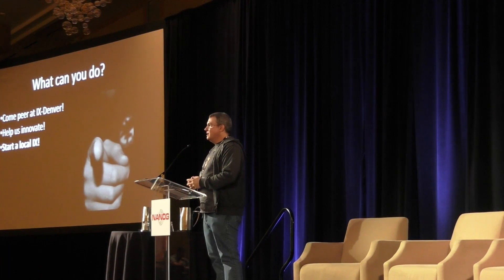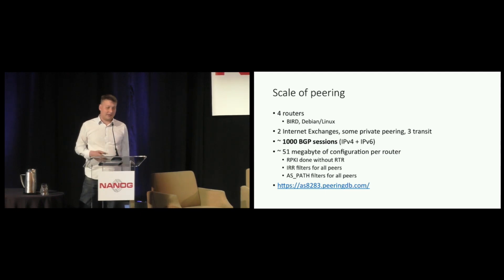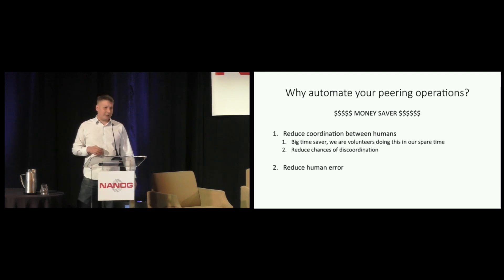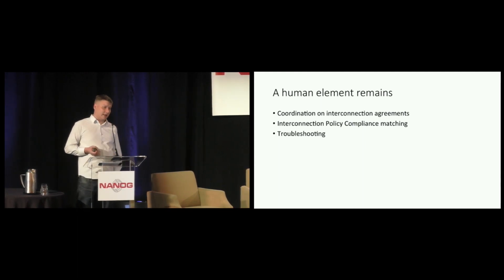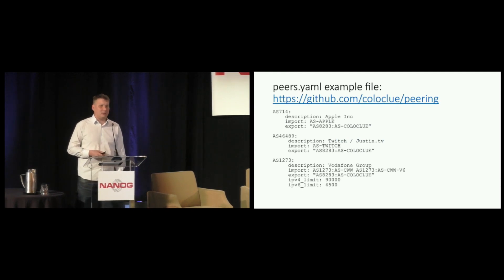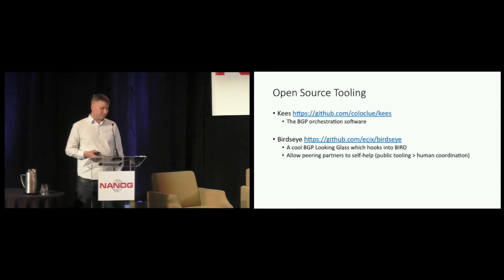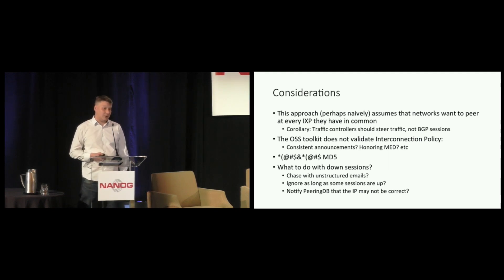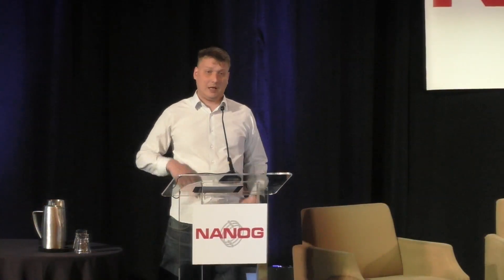Interconnection Track: Automated Peering Operations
Speakers:
Job Snijders, NTT

What would "automated peering" look like in practise? Job Snijders set out to answer this question by fully automating the standard operating procedures related to peering for a small Netherlands based ISP. Job will share some of the insights developed over the course of this project. Coloclue is a Dutch non-profit association for engineering hobbyists. Coloclue's autonomous system is commonly used as a playground for BGP experiments at scale.